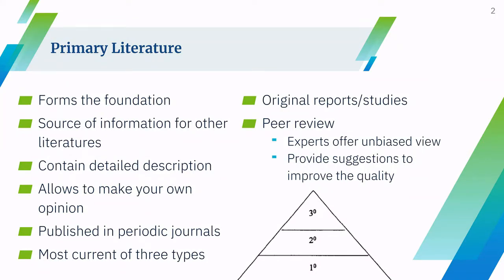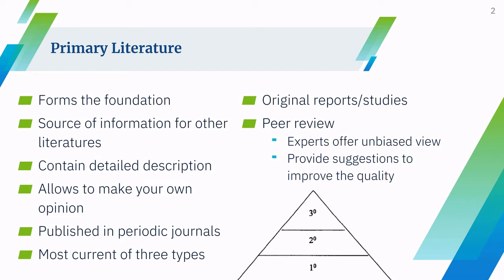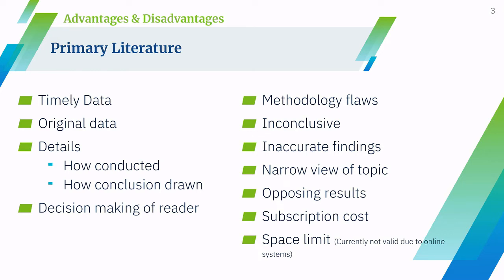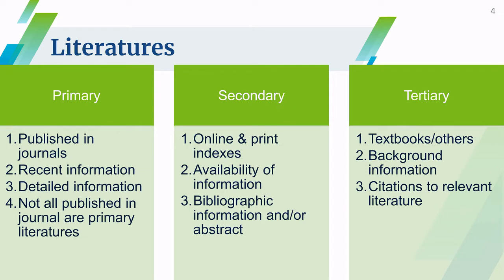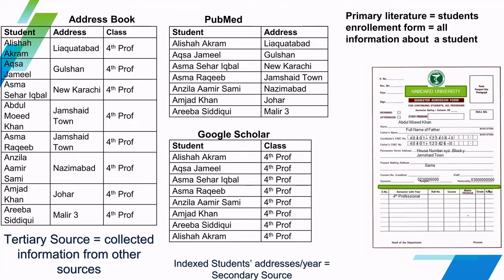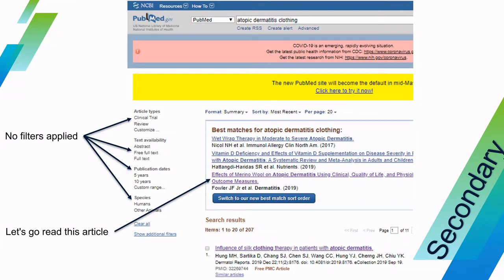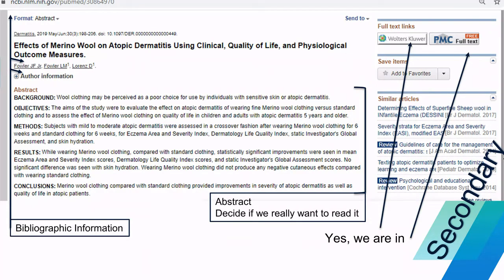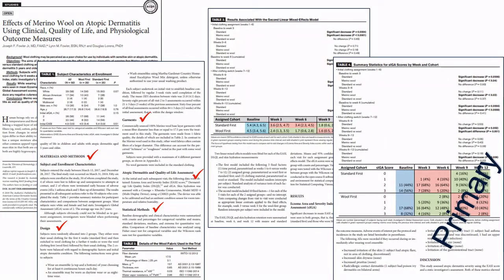Primary Literature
Lecture #8
 Primary Literature (603). For Pharm. D Fourth Professional. FOP, HU. Karachi